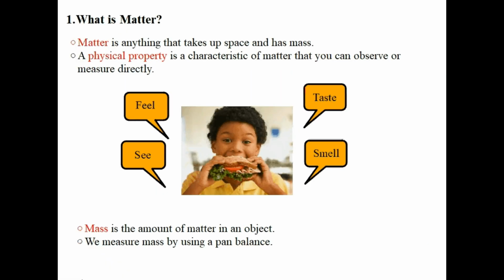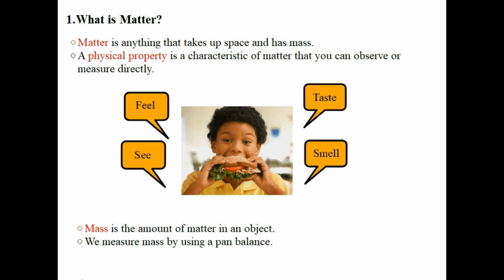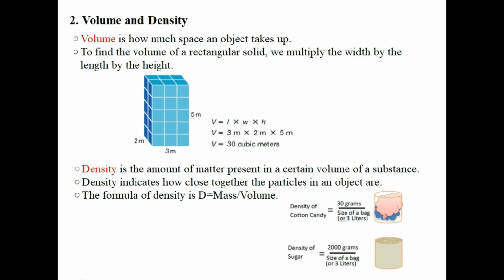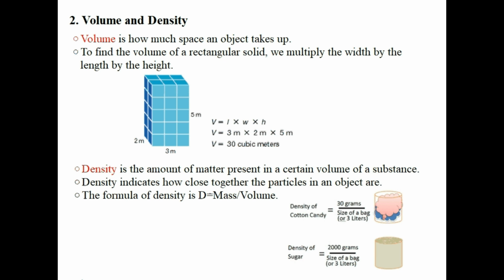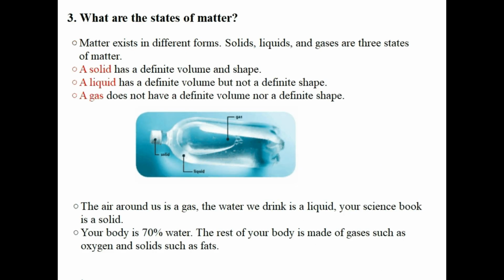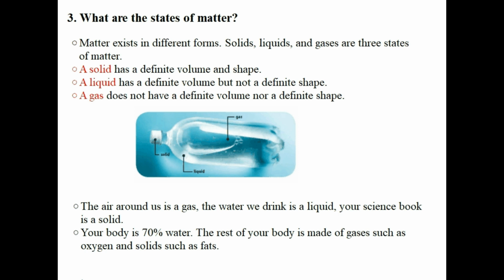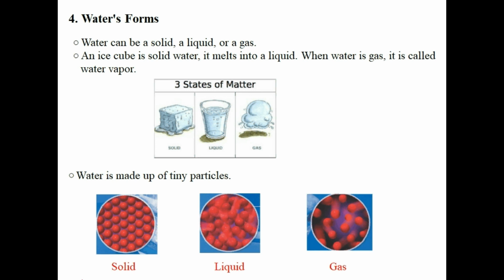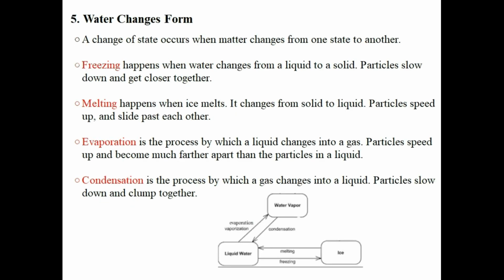Matter - Grade 4